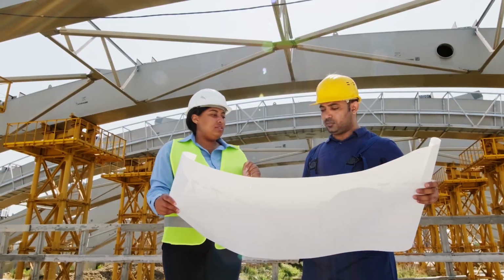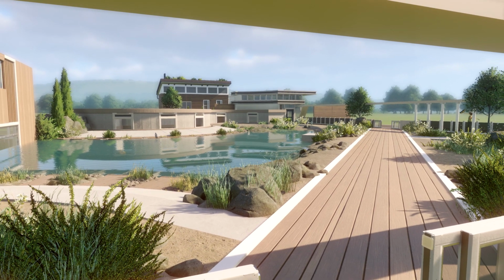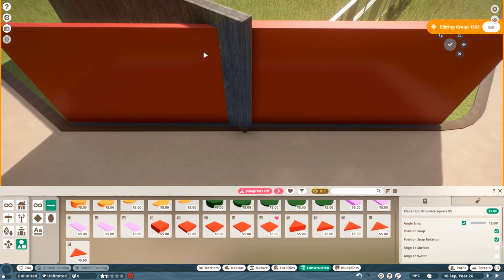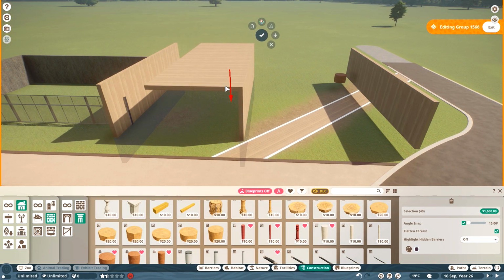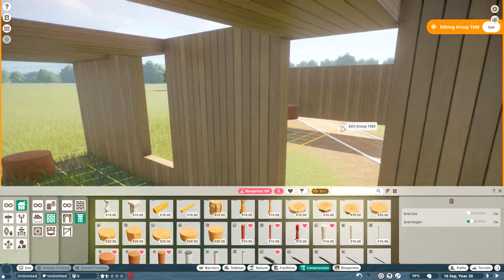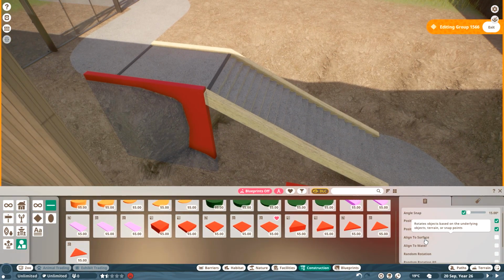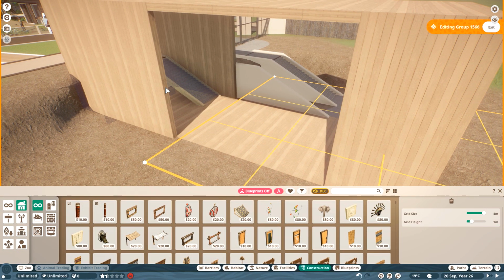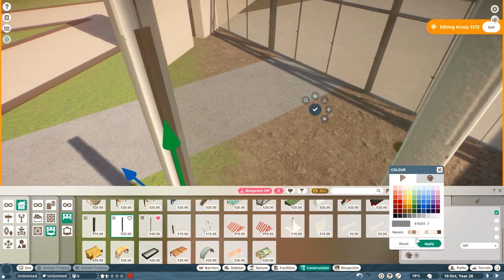I AM ALIVE | African Penguin Habitat & Information Center | Planet zoo Speedbuild | Naturalis Ep. 9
Poisonblade